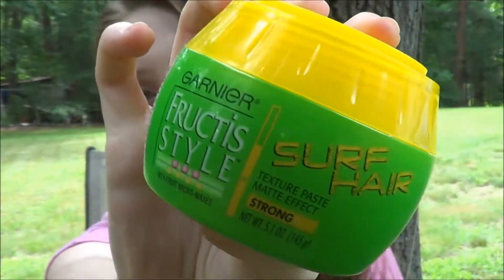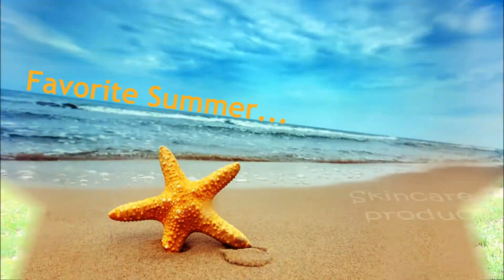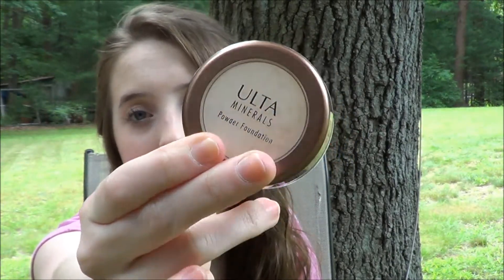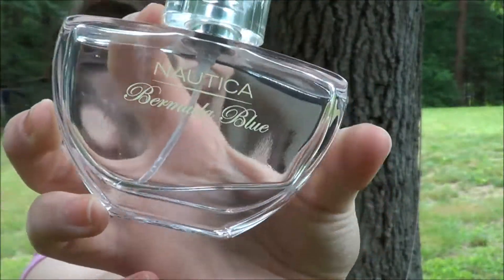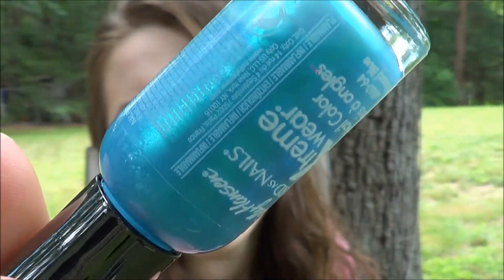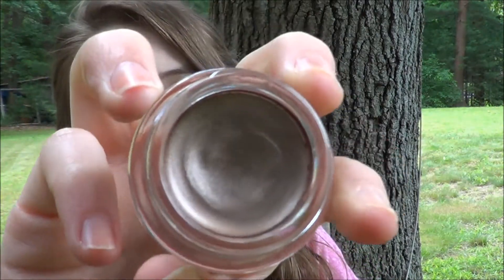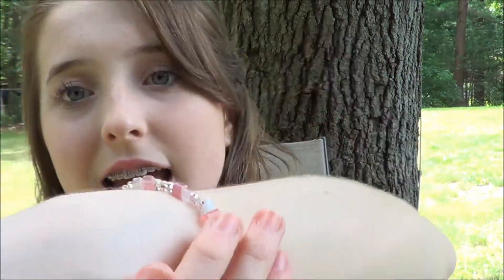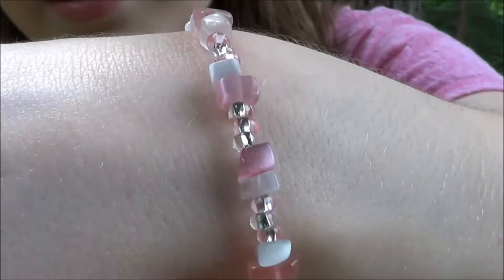☀Summer Sun Tag!☀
I was tagged to do this tag and its really fun!

Questions..
Favorite Summer...
Hair Product
Body Product
Skincare Product
Face Product
Self Tanner
Scent
Nail Polish
Eye Product
Clothing Item
Accessory

People I Tag..